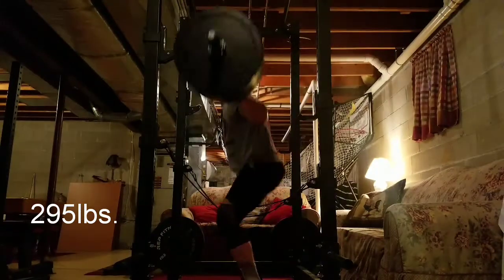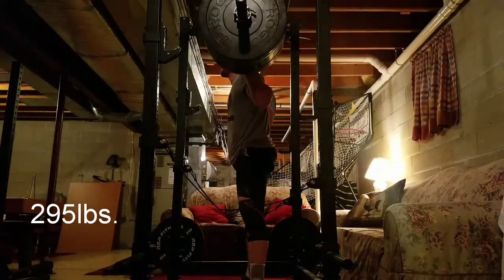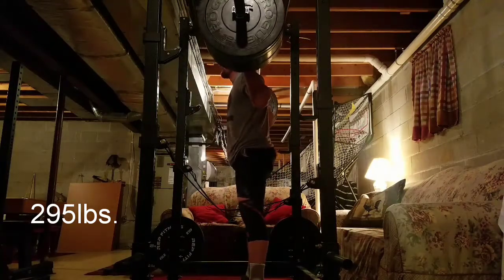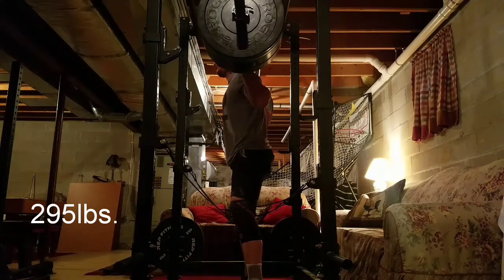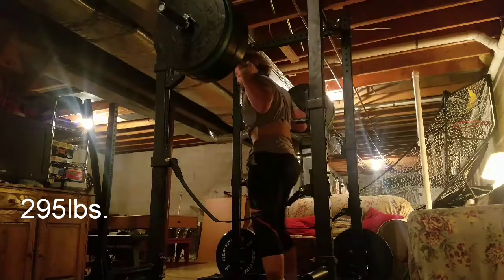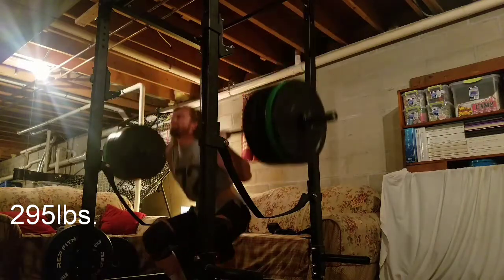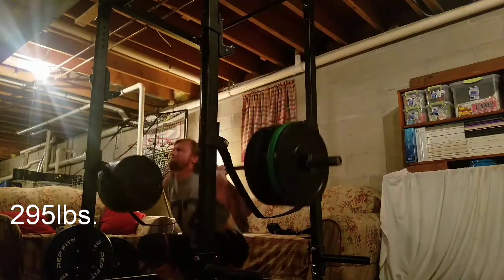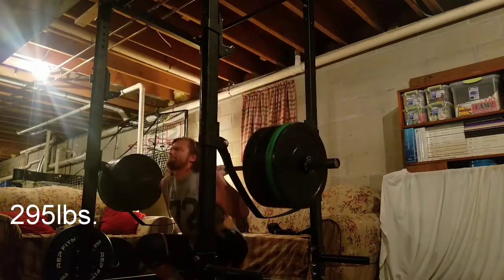Squat - Smolov Base Cycle Week 1 Day 2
Smolov Base cycle week 1 day 2. 5 sets of 7 reps at 295lbs. 4 sets show. 1st 2 were beltless. Current squat = 385lbs. Current total = 1070lbs. Body weight 202lbs.